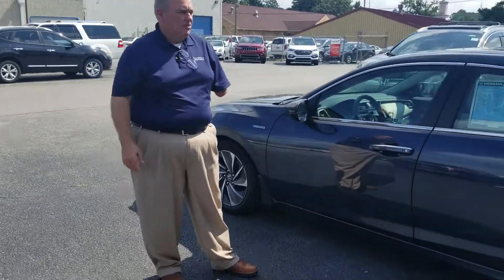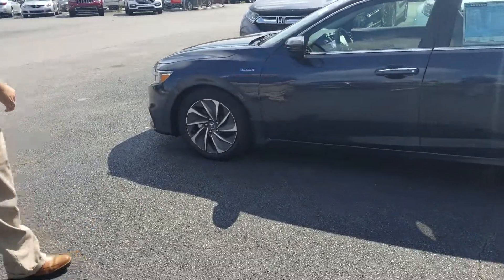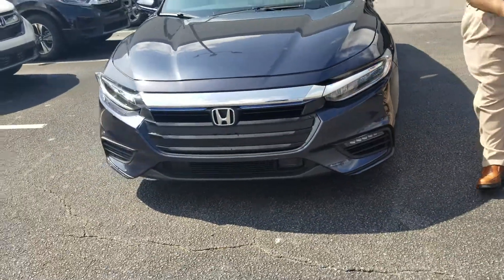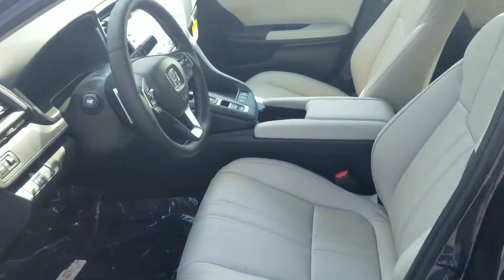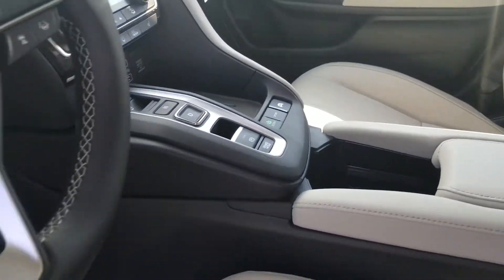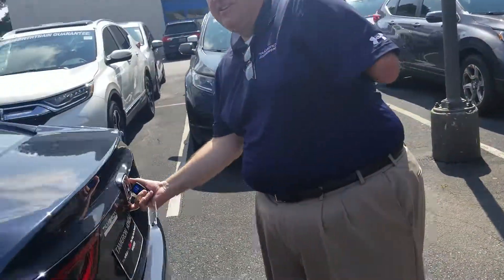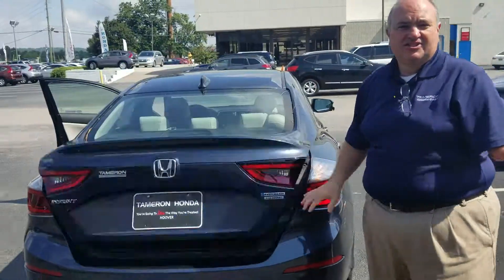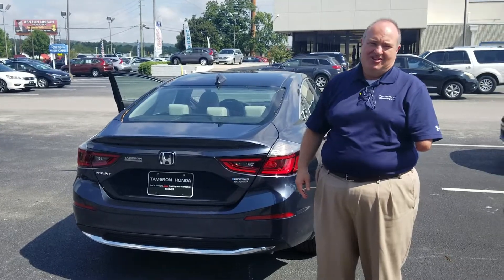2019 Insight for Michael from Greg Canterbury